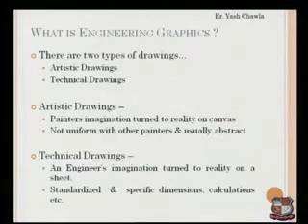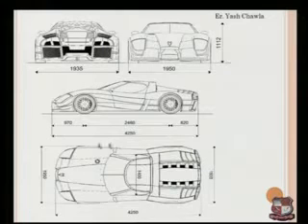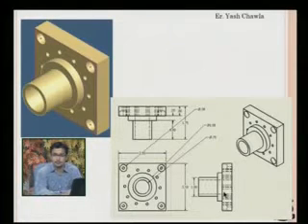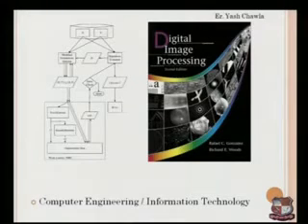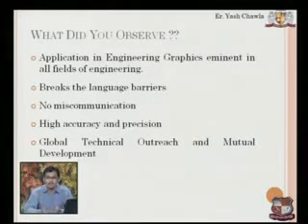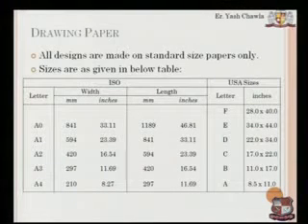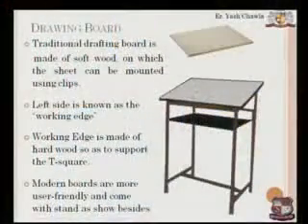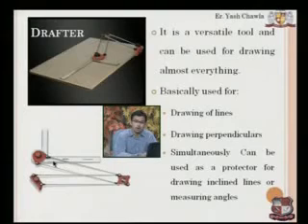Introduction to Engineering Graphics 1 by Yash Chawla